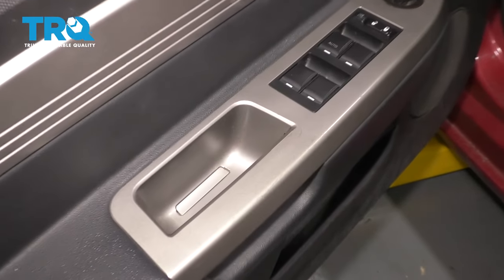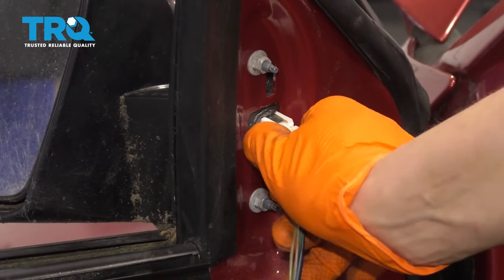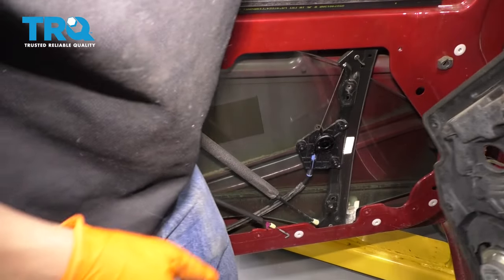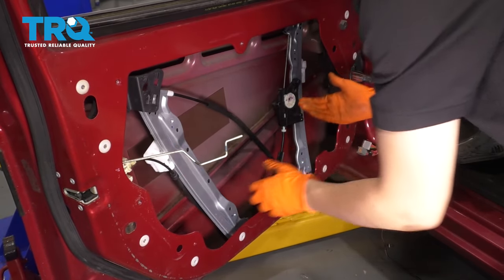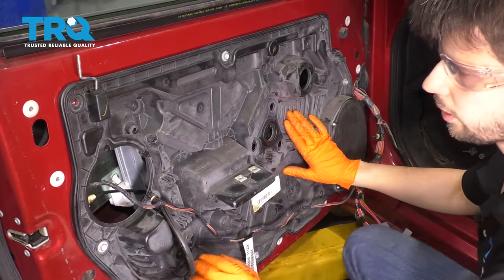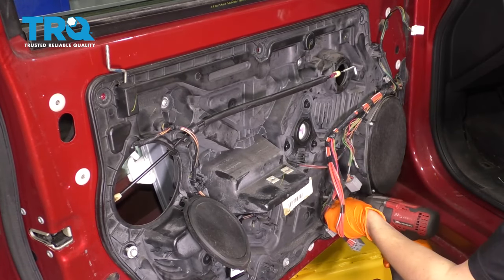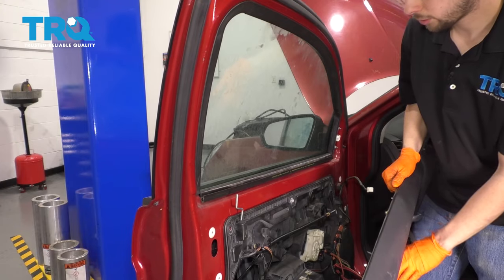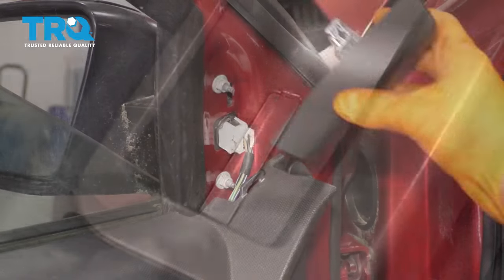How to Replace Window Regulator 2007-2010 Chrysler Sebring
This video shows you how to replace the window regulator on your 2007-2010 Chrysler Sebring. Most power window problems can be traced back to either the regulator or the motor that drives it. TRQ produces affordable window regulators and motors that are designed specifically to fit your vehicle!

This process should be similar on the following vehicles:
2007 Chrysler Sebring
2008 Chrysler Sebring
2009 Chrysler Sebring
2010 Chrysler Sebring